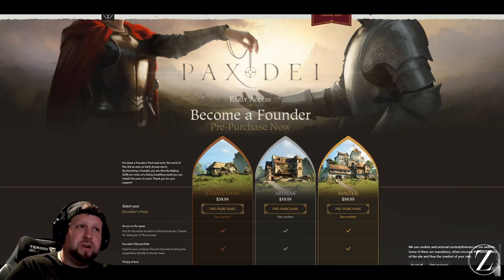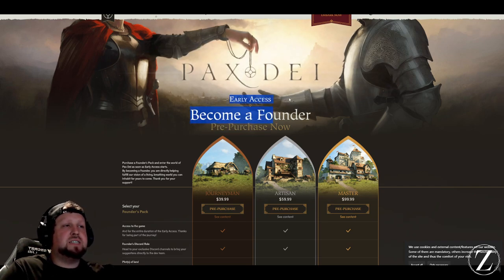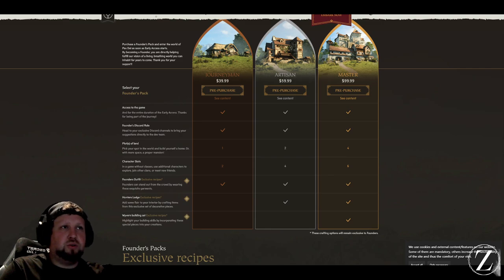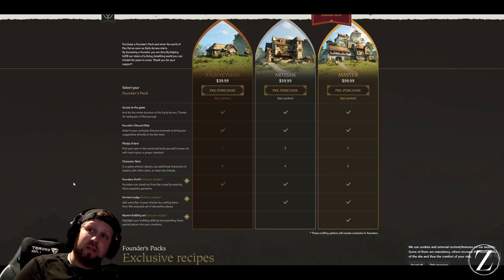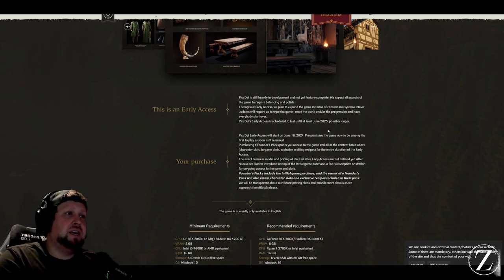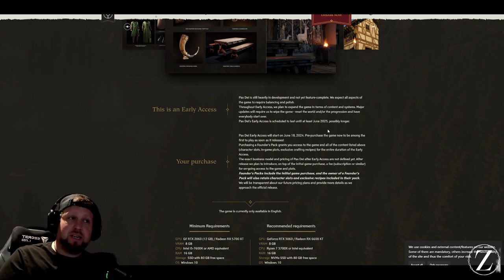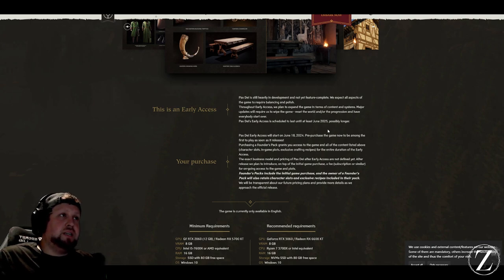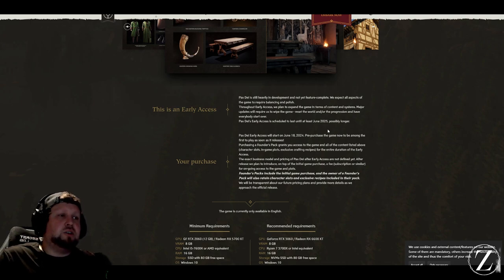How to Get Early Access for PAX DEI! Starting June 18th!